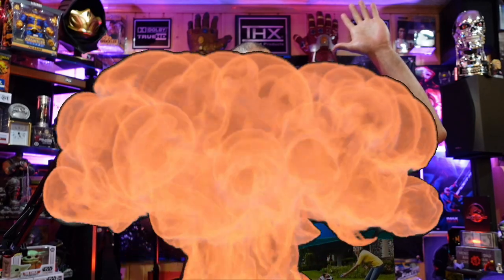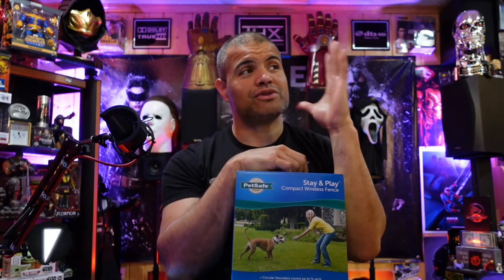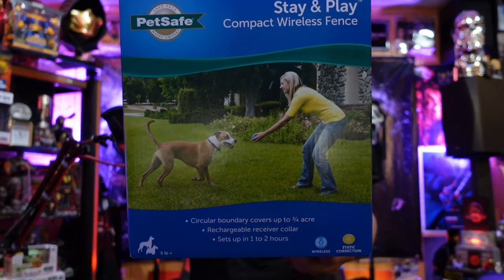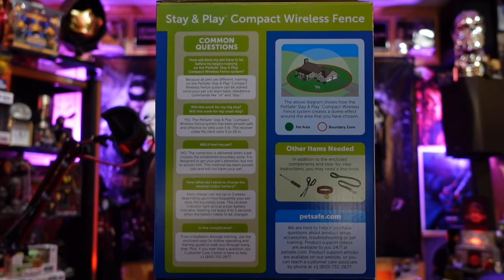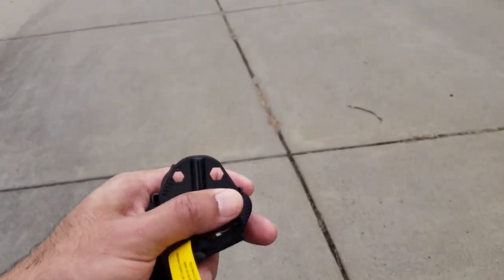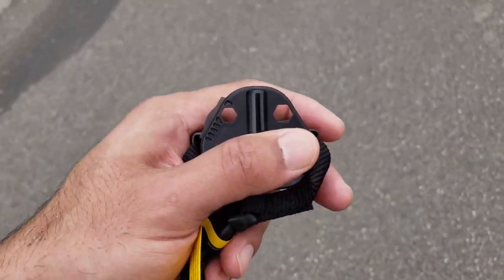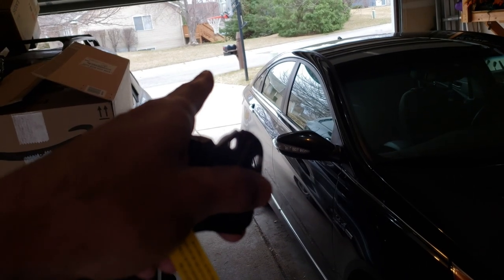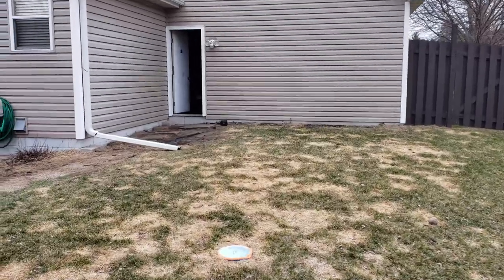PetSafe Stay & Play Invisible Fence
This really works!  Keep your pet from running off!